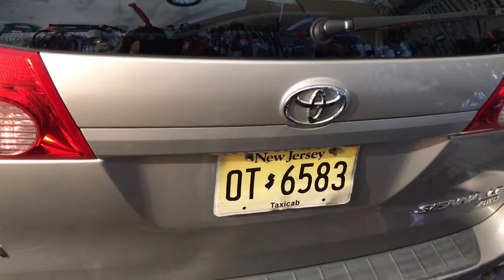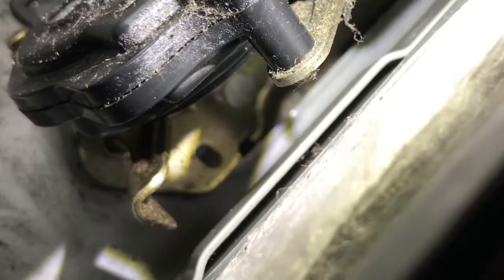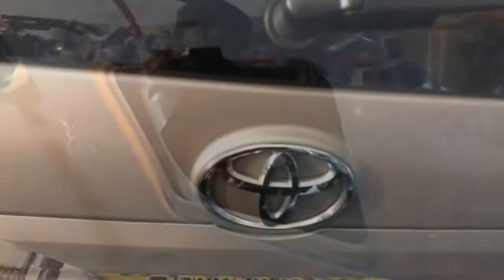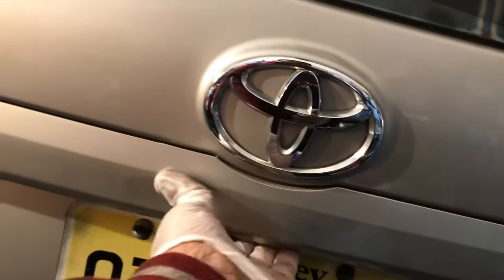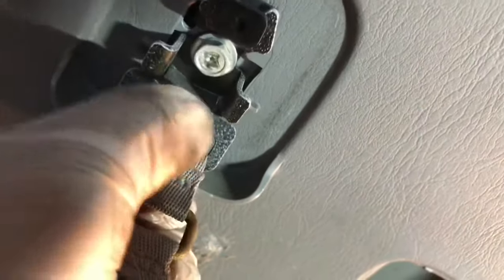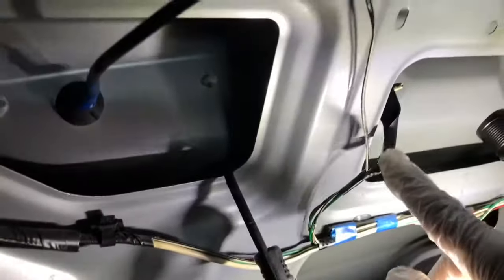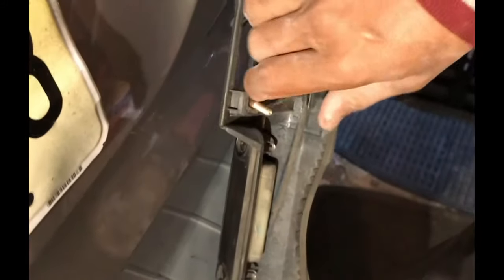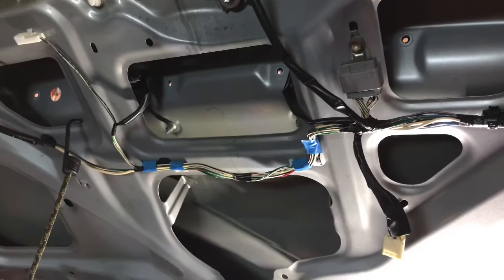Back door won’t open or close Toyota Sienna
Back door problem easy fix Toyota Sienna.this video about back door lock latch and sensor replace on stock door open,